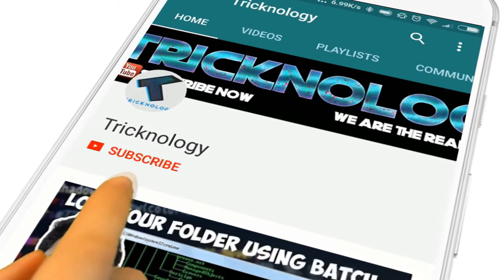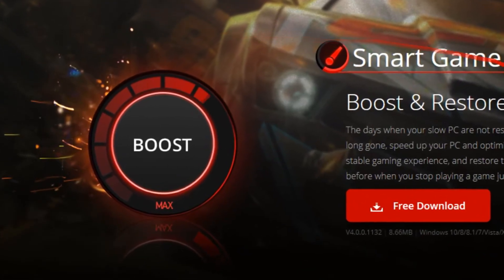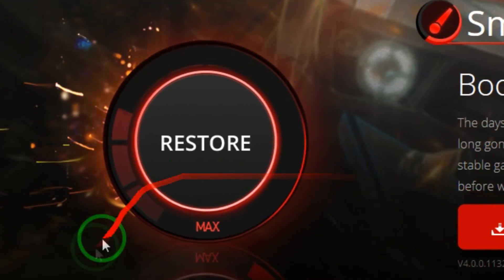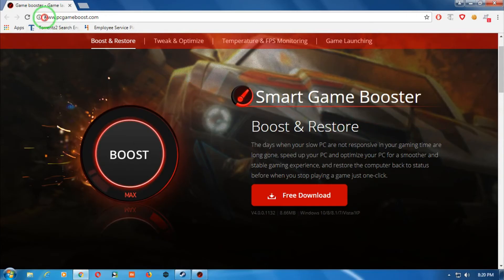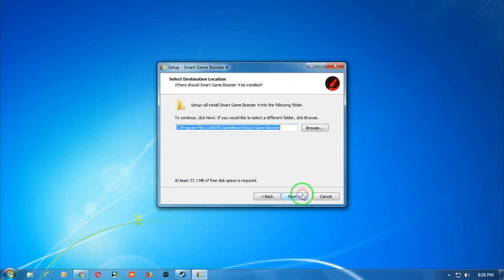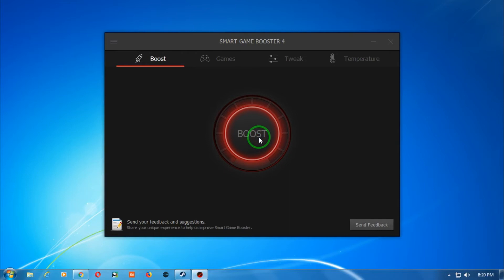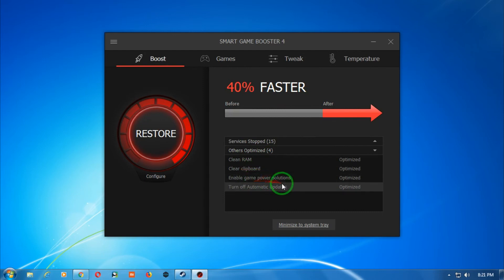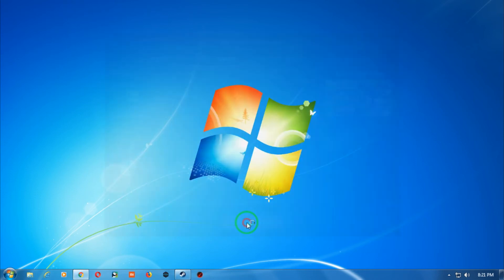How To Run Game Smoothly On Your PC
In this video I will show you guys 1 Game booster software by which you will get better speed and peformance .

My YouTube Parts -
1. Mic
2. Microphone Stand
3. Headphone
4. Phone
5. Strip LED Light